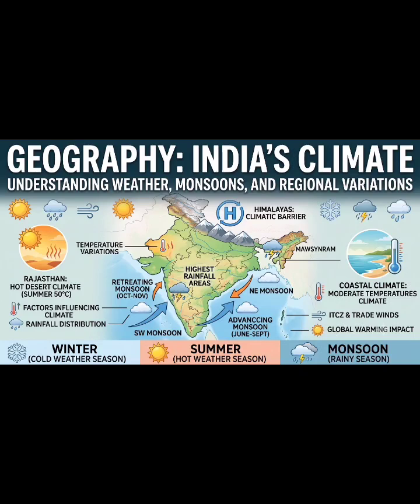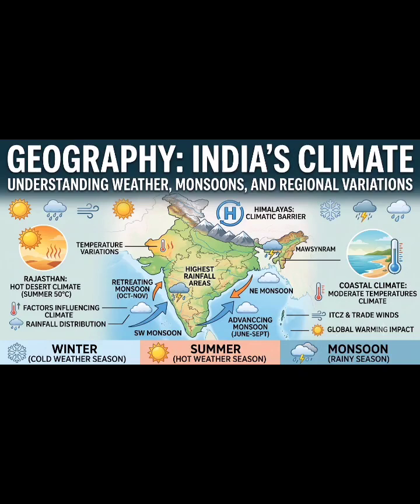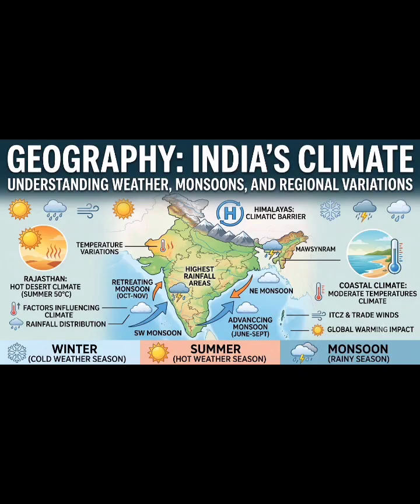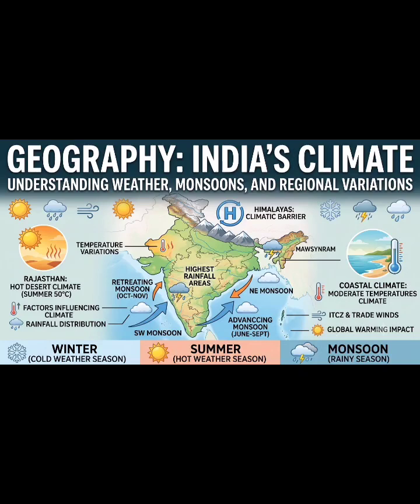Geography: India’s Climate | Understanding Weather, Monsoons & Regional Variations | NCERT Class 11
​Description:
Master the Indian Climate for competitive exams like WBCS 2026, KVS, and NVS. This video provides a comprehensive, NCERT-based analysis of India’s climatic regime, monsoons, and regional variations.
​Key Topics Covered:
​Weather vs. Climate: Definitive concepts.
​Factors Influencing Climate: Latitude, Altitude, Relief, and Land-Water distribution.
​Monsoon Mechanism: ITCZ, Coriolis Force, Jet Streams, and the 2026 Monsoon update.
​Seasons in India: Winter, Summer, Southwest Monsoon, and Retreating Monsoon.
​Regional Variations: Explaining extreme temperature differences (Rajasthan vs. Leh).
​Environmental Impact: Global warming and its effect on the agricultural cycle.
​Preparation Strategy:
Perfect for WBCS Preliminary Exam (scheduled for June 14, 2026) aspirants seeking conceptual clarity in Geography.